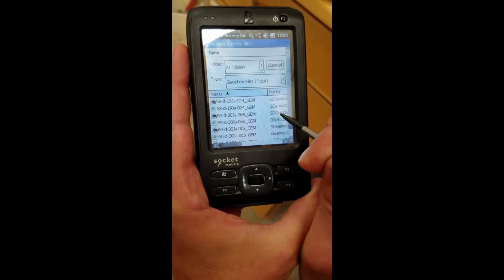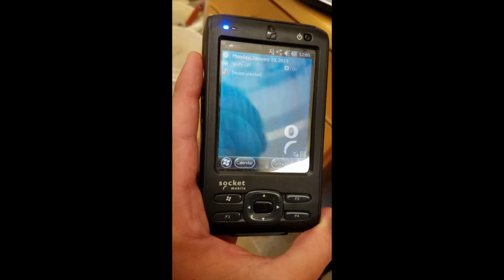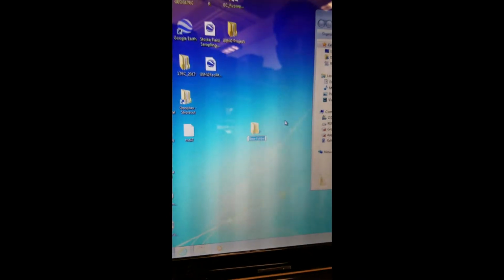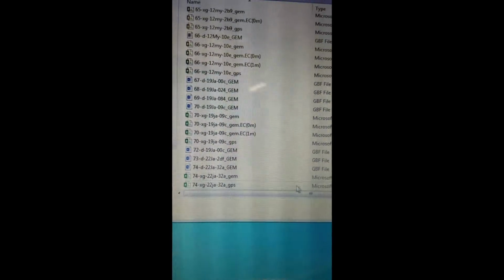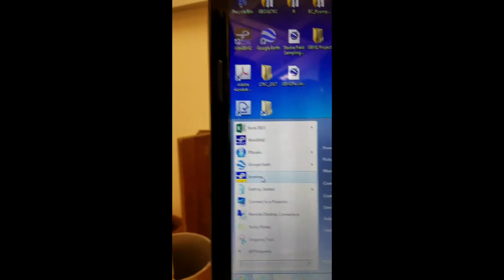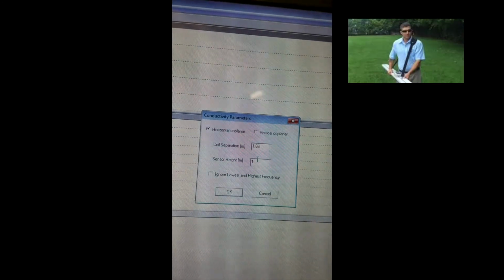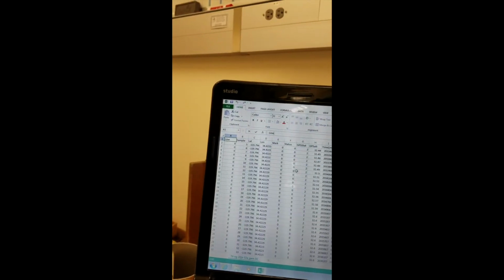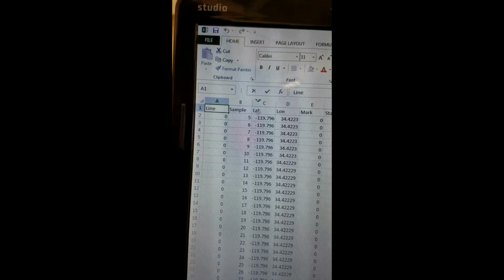How To Export and Invert Raw Data From The Gem-2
How to export and invert raw data from the GEM-2 Ski to electrical conductivity values (EC).

Music: Background music Still Alive (The song from Portal), Written by Jonathan Coulton and Performed by Jarrett Heather.